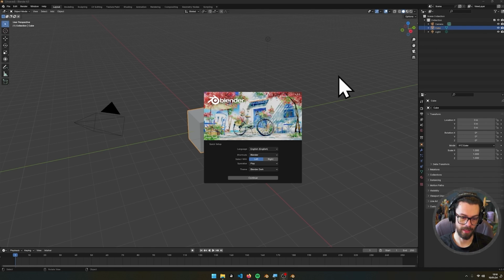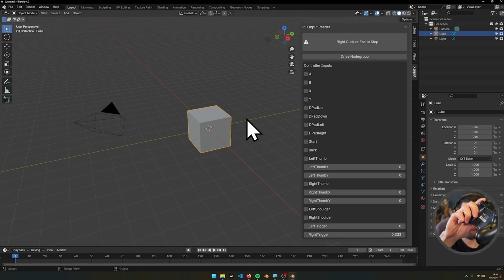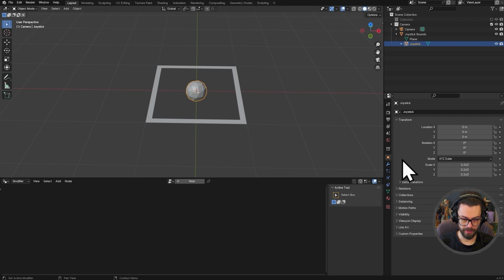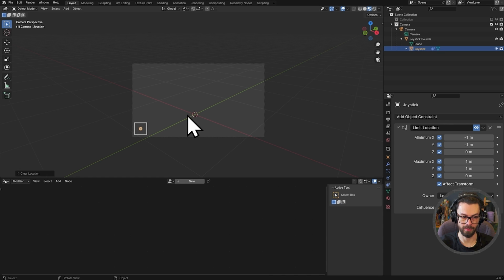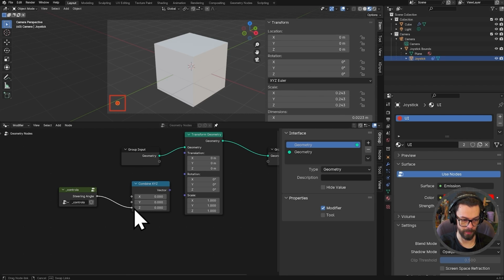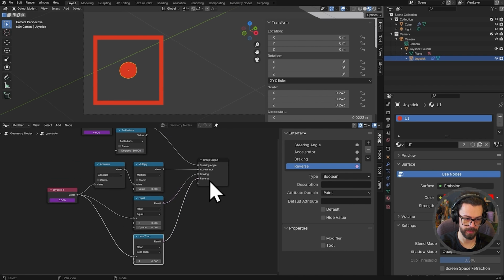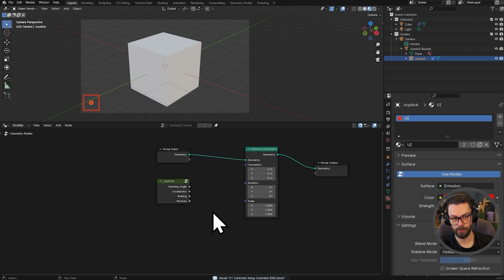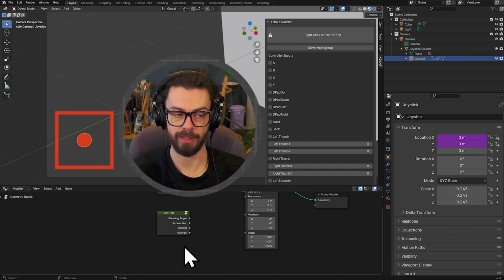Gamepad for Geometry Nodes - Driving Game Part 1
We want to control Blender with a gamepad so that we can build our game. If you're on Windows, you can use the Xinput Reader addon I've made. Install the addon, install the library, restart Blender, and it should ✨just work✨

Linux alternative: [let me know if you know one]
Mac alternative: [let me know if you know one]

Contents:
00:00 - Intro
01:06 - Addon Installation
05:45 - Setting up Screen Controls
11:37 - Control nodes for screen controls
18:16 - Control nodes for gamepads
20:35 - Connect Gamepad to Screen Controls
23:27 - Outro